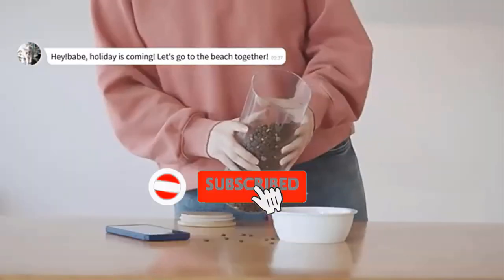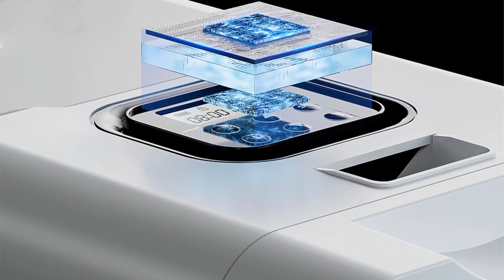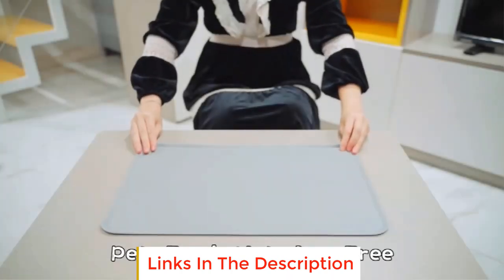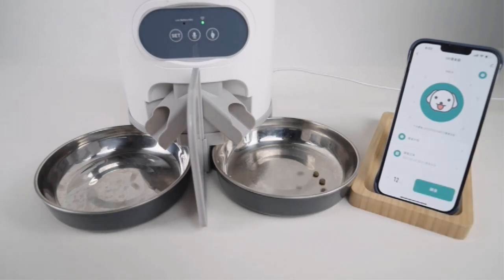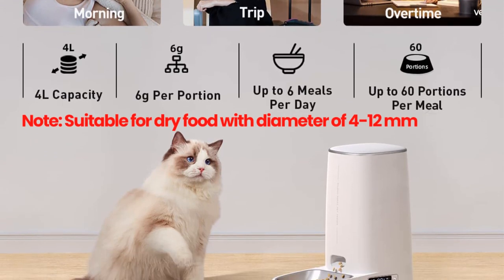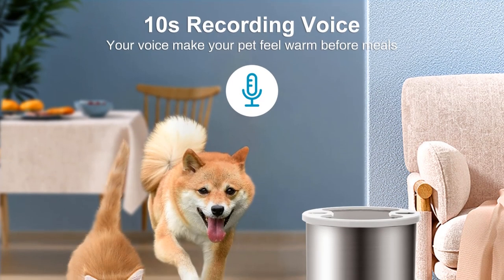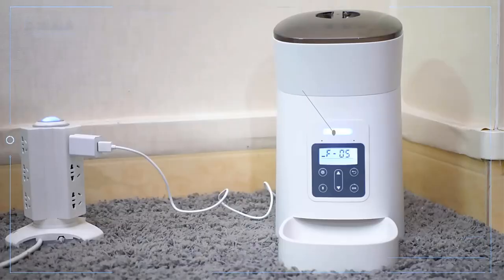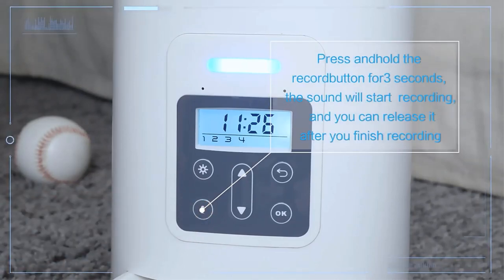✅Best dog feeder 2023 | Top 5 Automatic Pet Feeders of 2023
1. Tuya Automatic Pet Feeder.

2. Timing Feeder Smart APP Cat Feeder.

3. ROJECO Automatic Cat Feeder.

4. Smart Automatic Pet Feeder.

5. New Pet  Smart Slow Feeder.

Busy pet owners often look for ways to feed their dogs while away at work. Automatic dog feeders simplify mealtimes for families with unpredictable schedules.

best dog feeder automatic, best dog feeder with camera, best dog feeder puzzle, best automatic dog feeders, best automatic dog feeders for large dogs, best automatic dog food feeders
automatic pet feeder,automatic dog feeder,automatic cat feeder

Others Video
Best Activity Trackers For Dogs-Top Gps Dog Tracker

      owners.